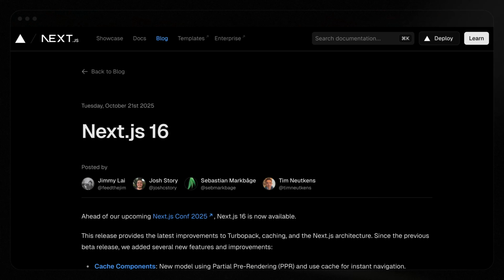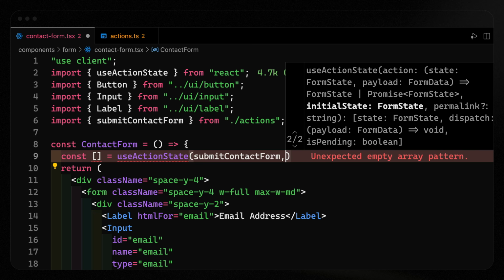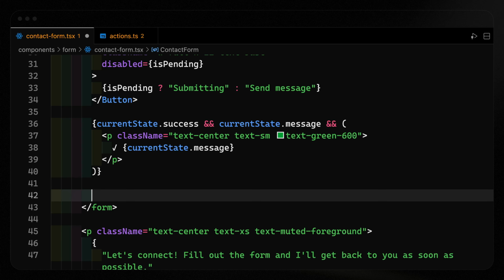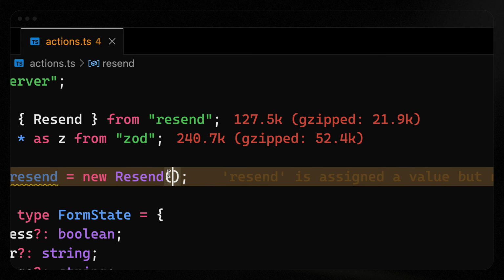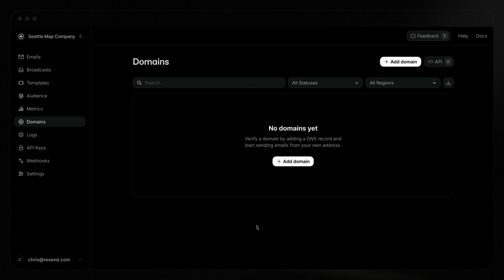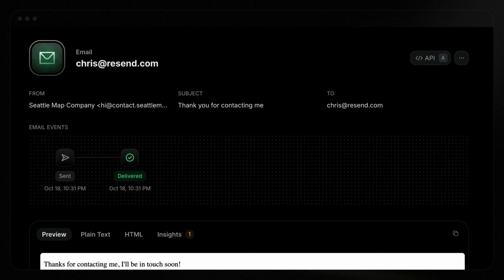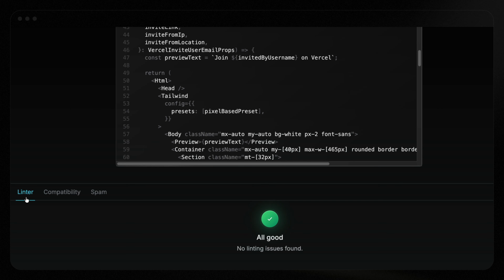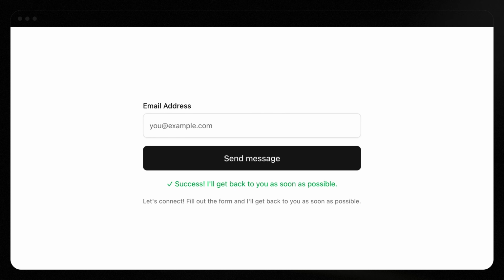Send emails with Next.js 16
In this video, we dive into the latest features of Next.js 16, highlighting its performance and caching improvements, and explore its support for React 19.2.

We'll guide you through the process of sending emails from your Next.js application using Resend, a powerful tool for managing email functionalities securely on the server side.

In Next.js:
- handle form submissions in React with the ⁠useActionState hook
- see how to implement a seamless user experience with the new View Transition component

We also cover setting up and authenticating with Resend's Node SDK, including creating and using API keys, and configuring DNS records for custom domains. Finally, we demonstrate how to enhance your emails with React Email templates, showcasing their compatibility and ease of use with Resend.

Whether you're interested in email deliverability tips or just want to modernize your email creation process, this video has something for you. Stick around for a quick UX improvement using native browser APIs, and let us know if you want more in-depth guides on using Resend with Next.js and React. Happy sending!